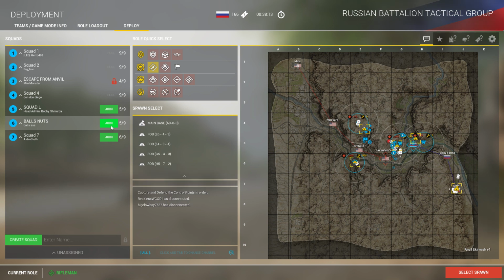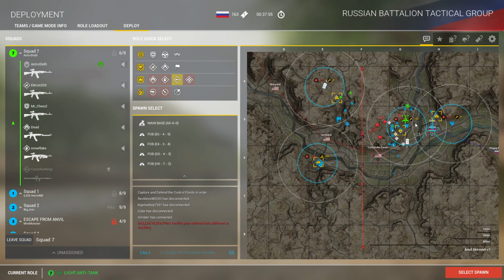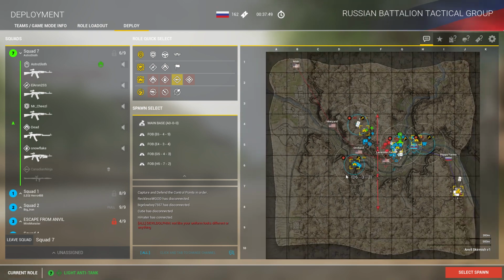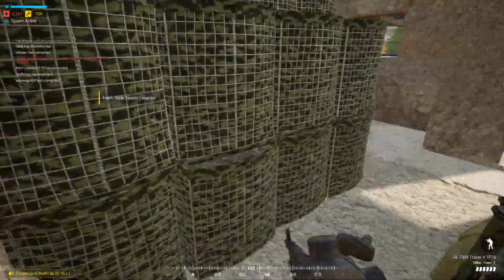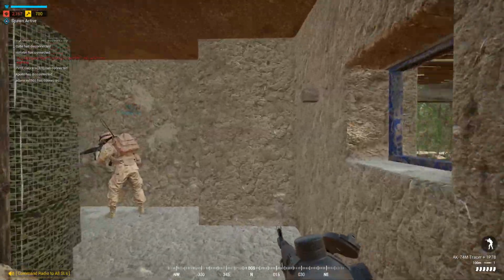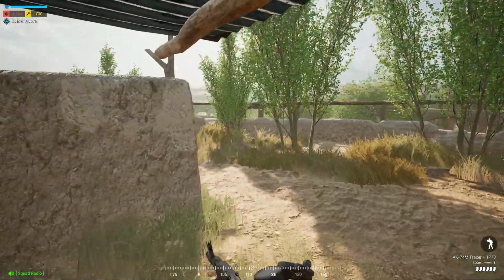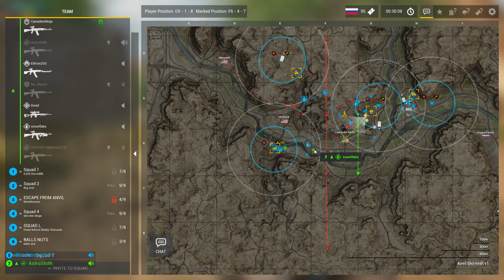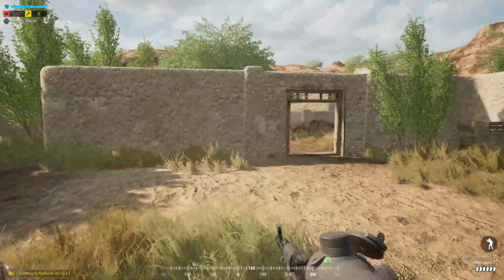NOT MY GREATEST MATCH - Squad Gameplay #1(Full Uncut Match + Half of Another Match)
While I'm not a beginner at Squad by any means, I still wouldn't consider myself a veteran. Therefore I am requesting and will always be interested in your constructive criticism of how I play, especially when it comes down to roles like Squad Leader. The help is always appreciated and I look forward to reading your comments.

     We don't do terrible the first match I join (half way through) but the second match turns into a slaughter. Includes Squad Leader and Rifleman gameplay.

     Also, sorry for my crappy mic quality. I'm using a  Cloud II Wireless headset mic so yeah.